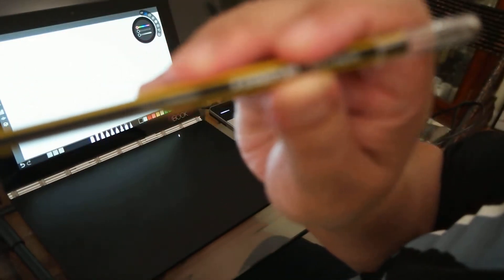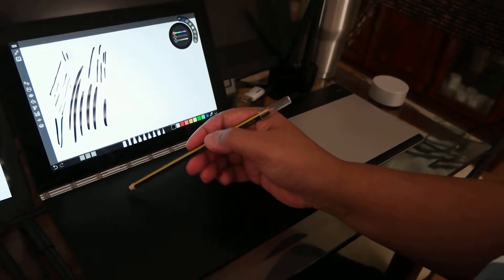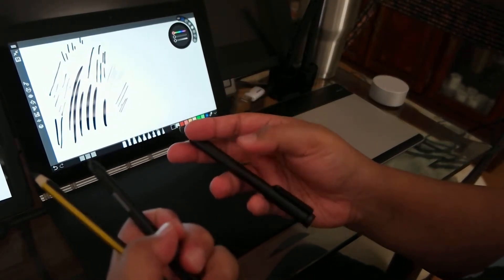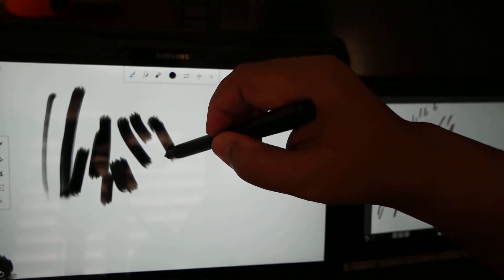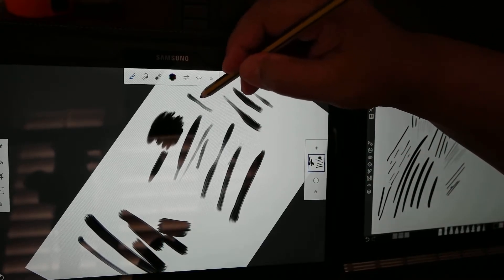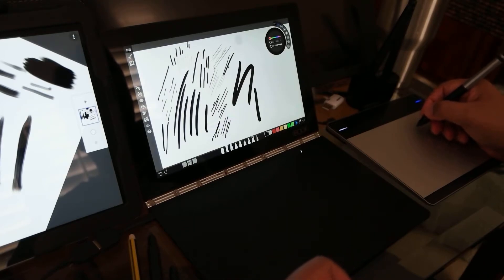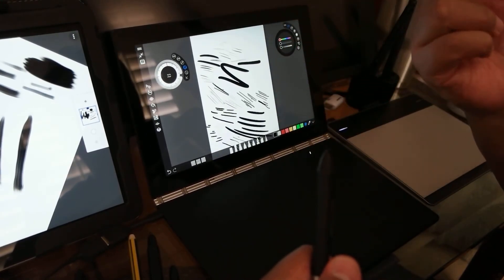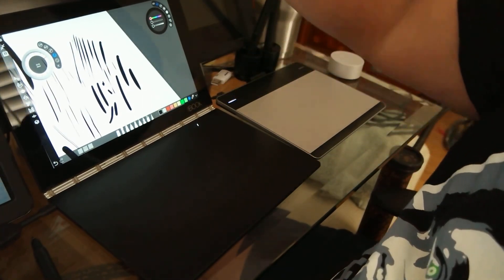Noris Digital and Lenovo Yoga Book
Pixel Colada review of the Noris Digital Pencil with Lenovo Yoga Book and Samsung Note Pro.

The S Pen has a button whereas the Noris does not.  I never got any of the Android apps to play well(eyedropper function) with the button, so I can’t say how well it would work under Windows.

In any case, at some point in the future, I’m likely to replace my NotePro with a Galaxy Book of the same size.  I use my NotePro A LOT.

The Wacom I have has since been updated to the one in the link. I’d much rather have the Intuos Pro rather than the regular Intuos, but that’s $249 vs $99 US.

Sheff

BTW:  The white lines on the screen are a reflection from the window behind me.

2. Samsung NotePro 12.2 –  Android Wacom EMR 2560x1600 WQXGA Display (what I have)
3. Lenovo Yoga Book Windows - Wacom EMR pressure sensitive HALO Keyboard
4. Staedtler Noris Digital Samsung Pencil, EMR Technology, Yellow Black (works w/ Lenovo)
5. Samsung S Pen – Wacom EMR pencil (now included with Samsung Galaxy Book)
6. Wacom Pen & Touch – Wacom’s lower end tablet. Newer than the one I have.
7. Microsoft Surface Dial – Forgot to mention this.
8. Fossil Q Nate Gen 2 Men's Black IP Stainless Steel Hybrid Smartwatch